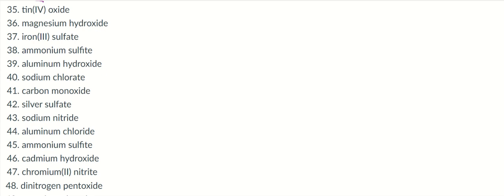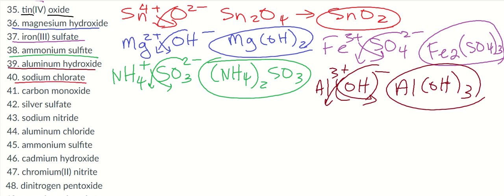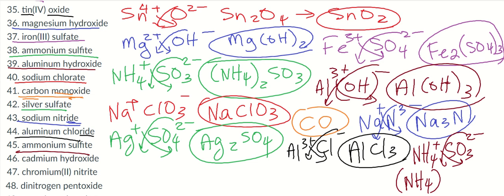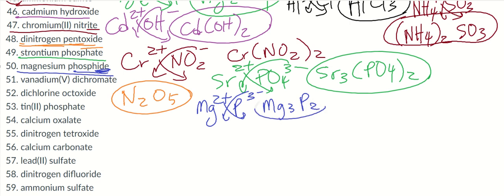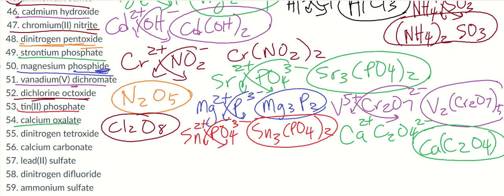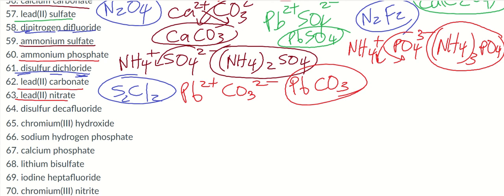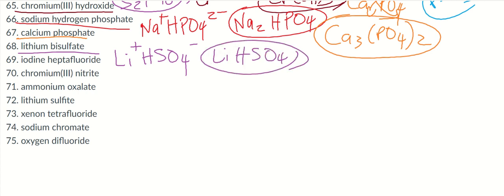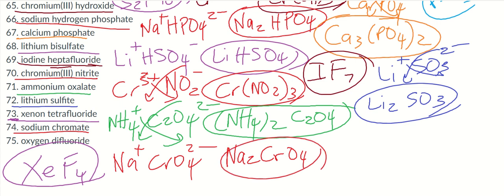Practice Writing Chemical Formulas (Part 2)